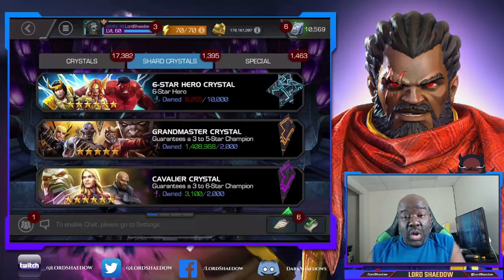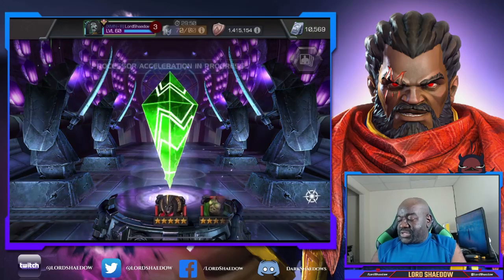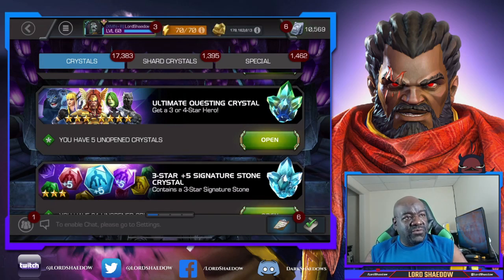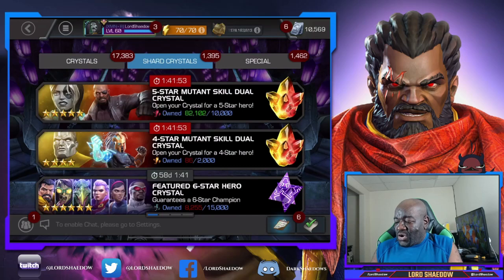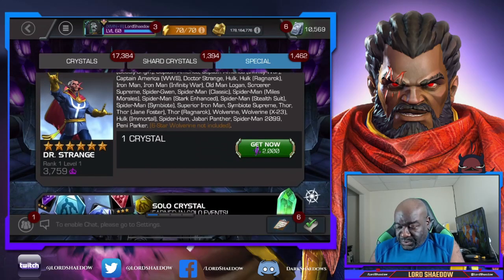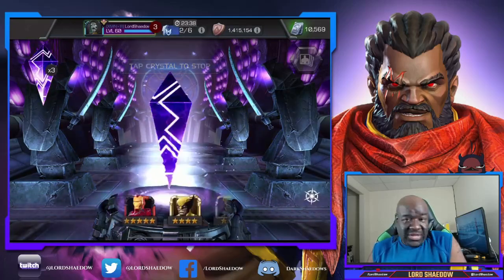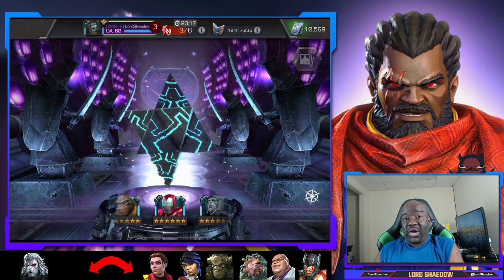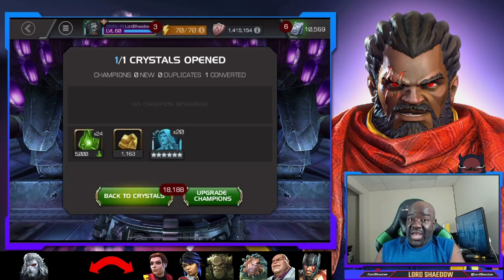Six Star Crystal Opening #188 - UGH! | Marvel Contest of Champions